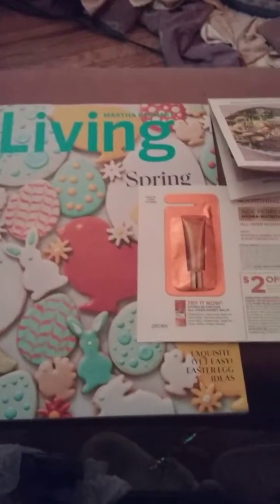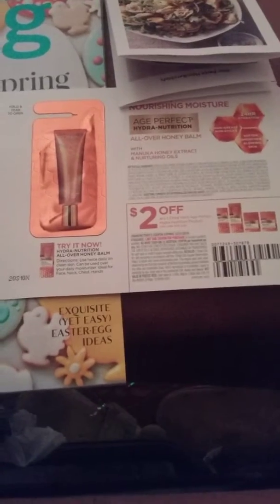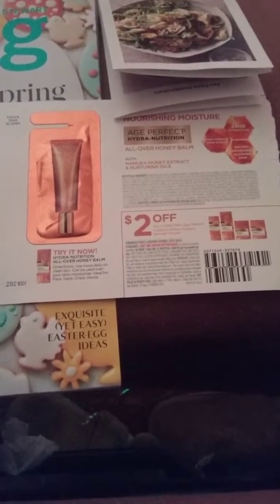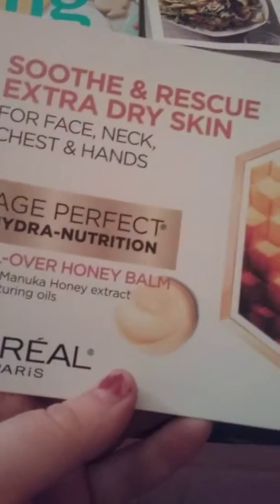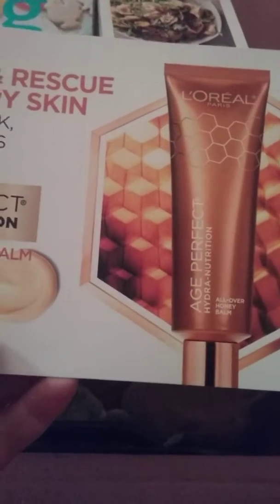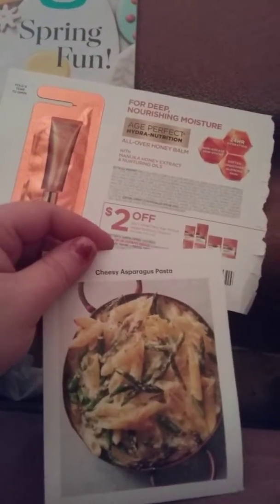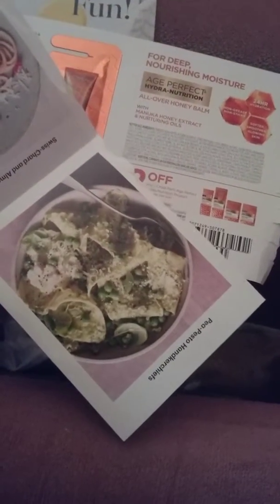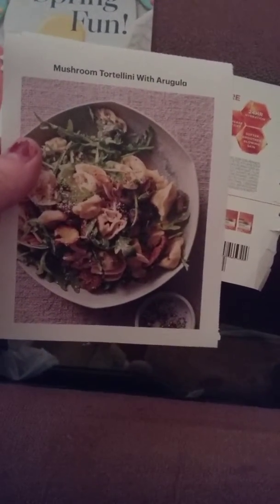Martha steward living update on magazine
free recipes cards and loreal balm in the magazine